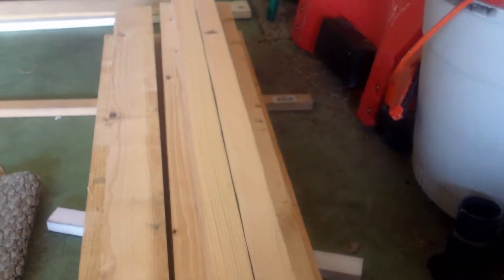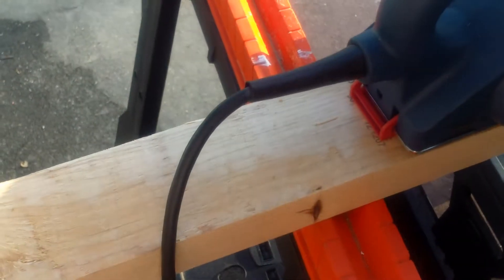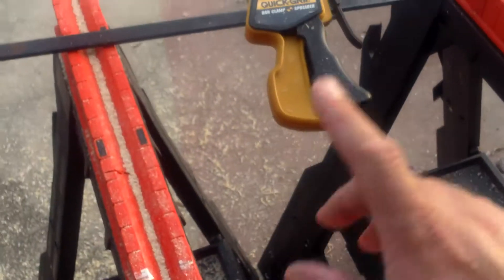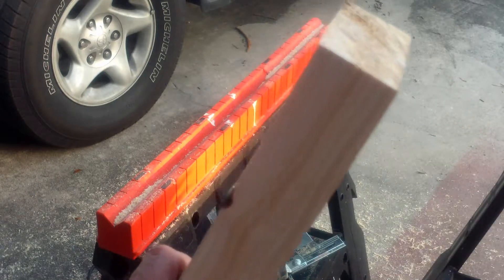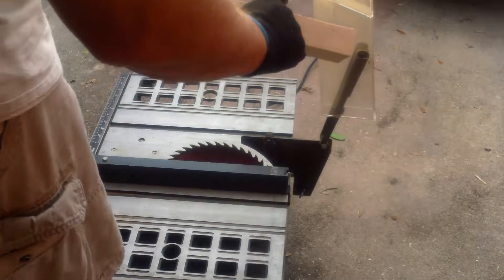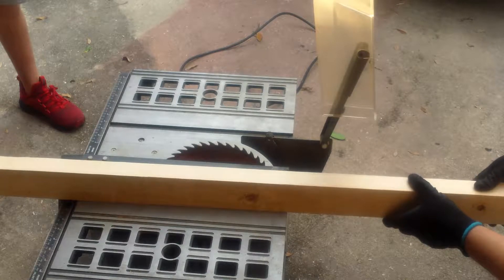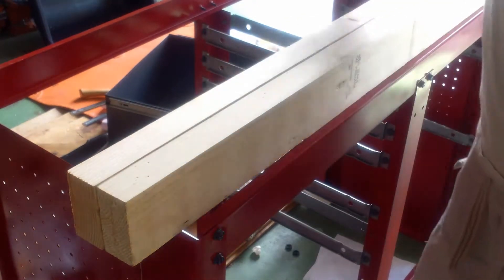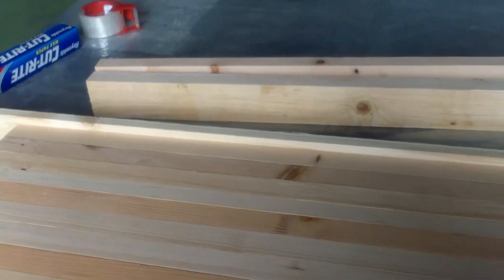Craftsman Workbench Restoration Project Part 4 of 6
Found an older Sears Craftsman workbench on the side of the road and working on restoring it with my son.